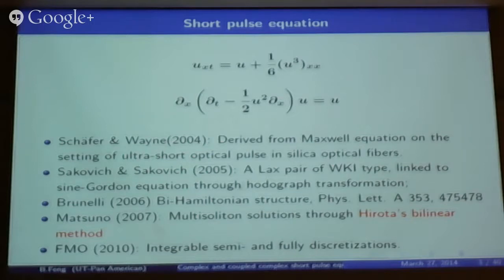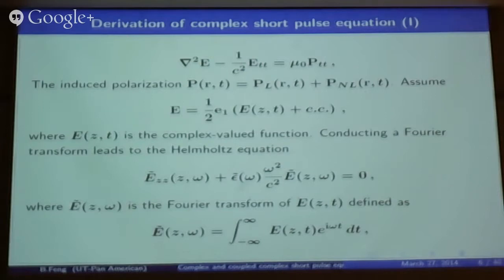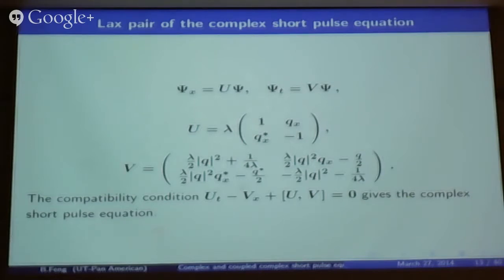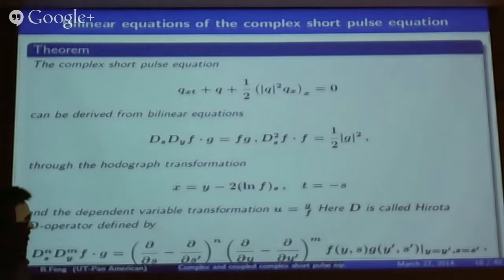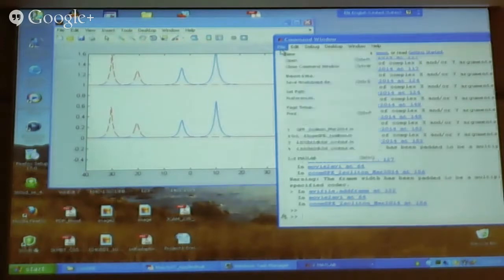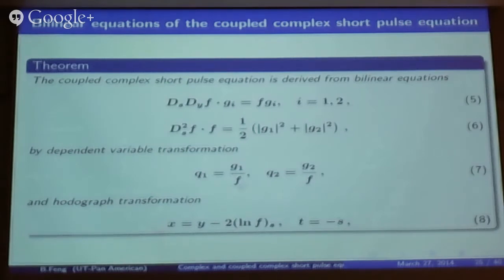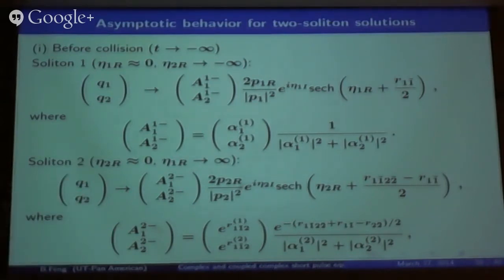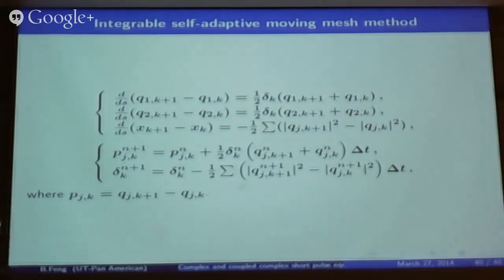Applied Math Seminar (UTPA/UTB) 27mar2014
Dr. BaoFeng Feng is the speaker at an applied math seminar. His topic is Complex short pulse and coupled complex short pulse equations.